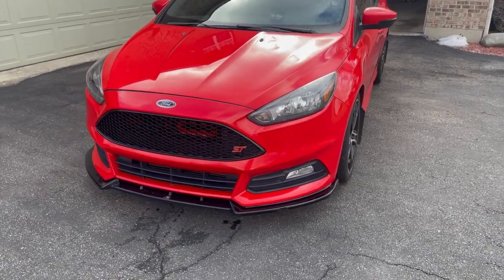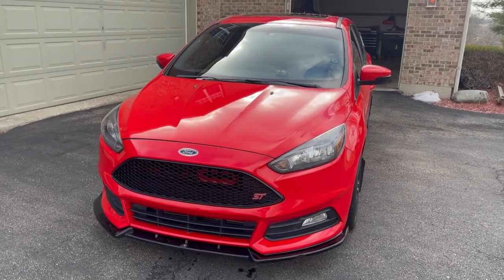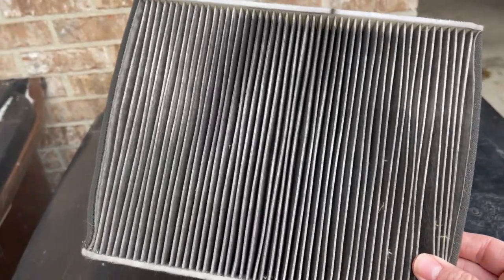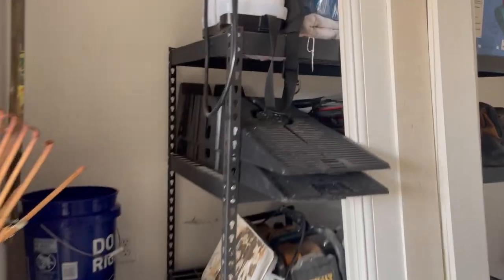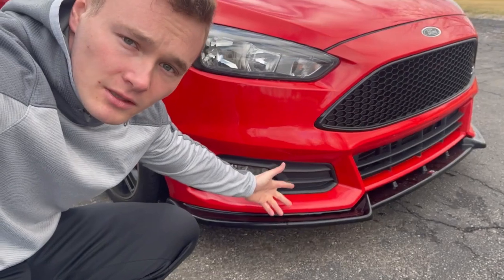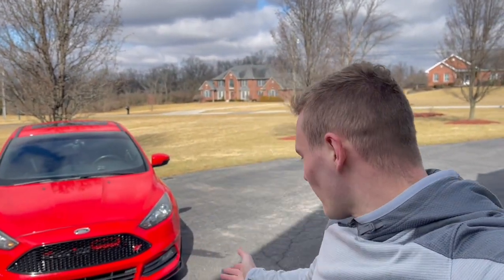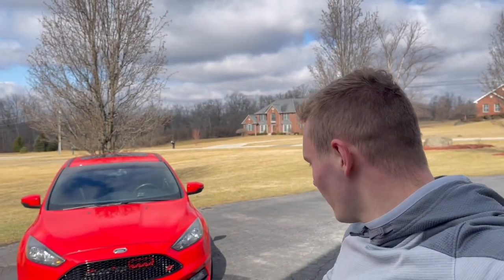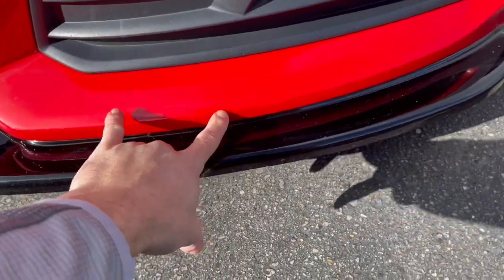Maxton design front splitter DESTROYED after ONLY on the car for 4 months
Not a video I planned on making for the start of the year however life is unpredictable. Just adapt and overcome!